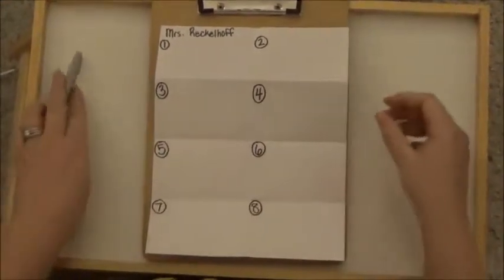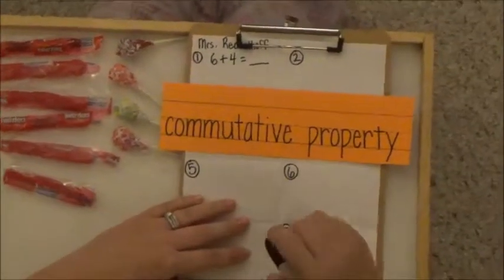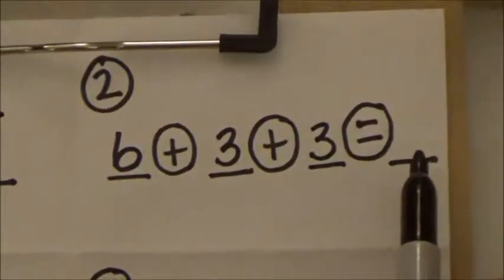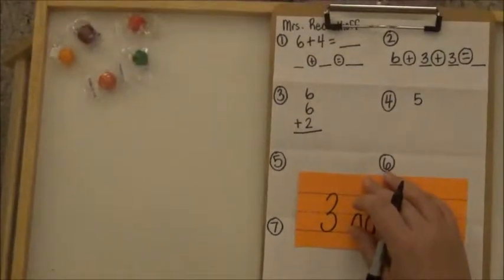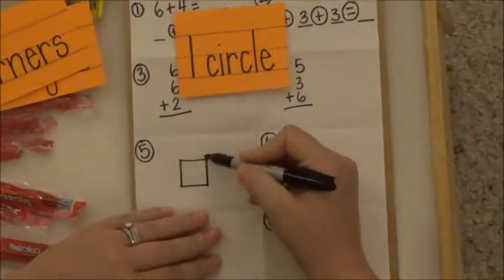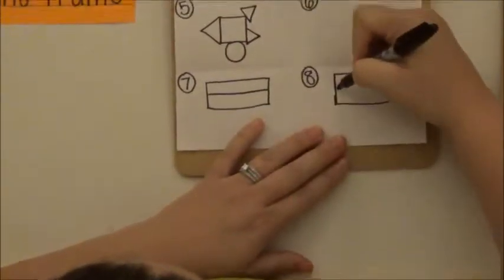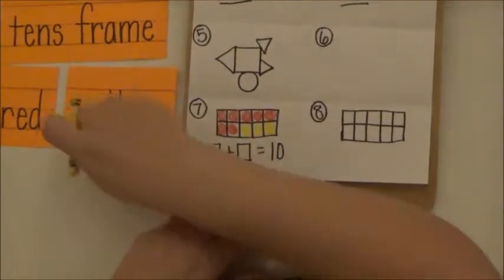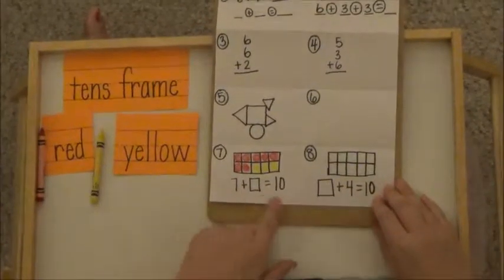Morning Work 3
Commutative Property, 3 Digit Addition, 2-D Shapes Review, Tens Frame with Missing Addend